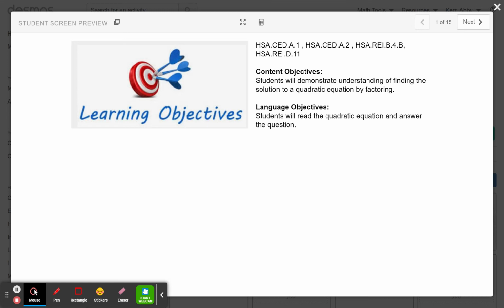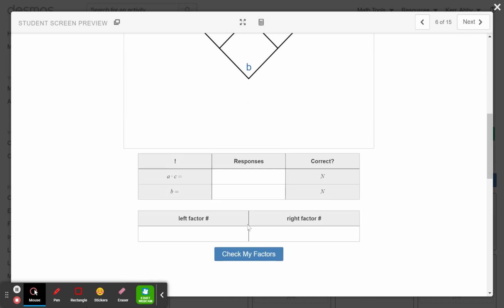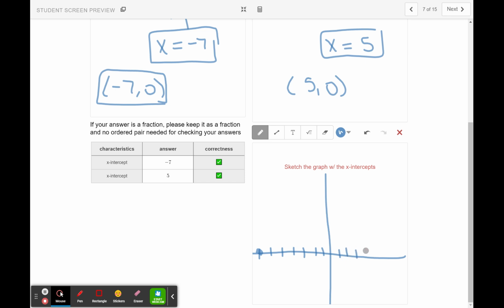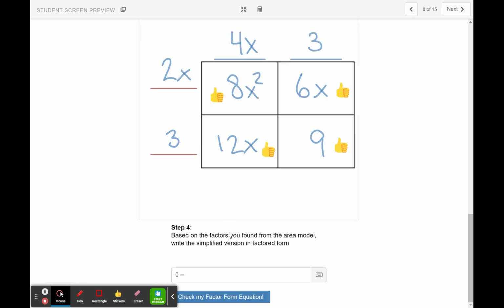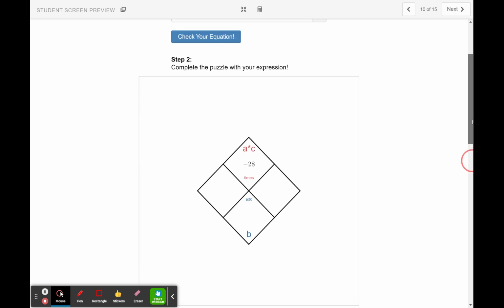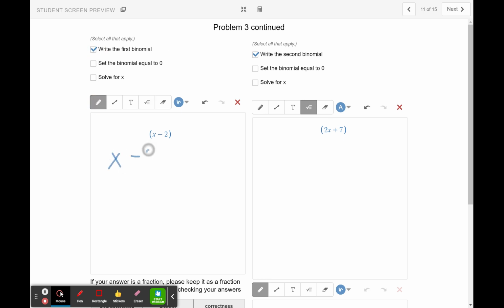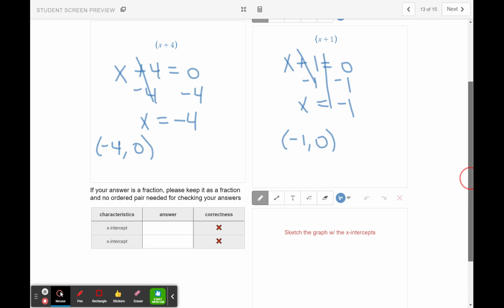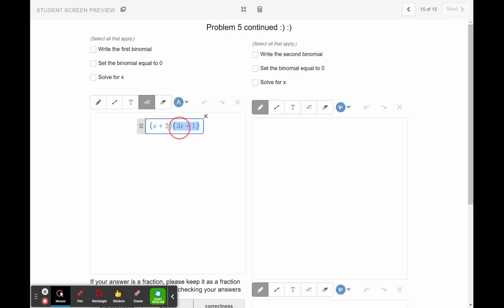9.2 Practice: Solving Quadratic Equations By Factoring